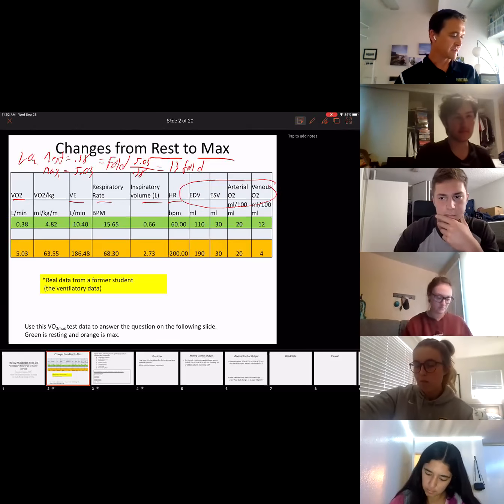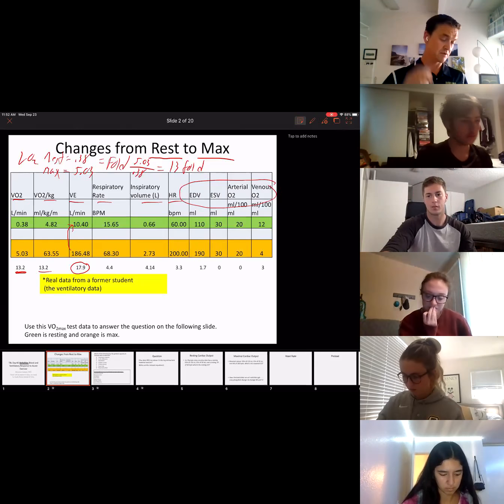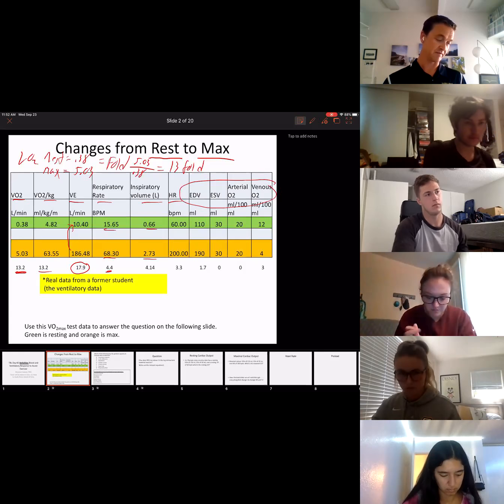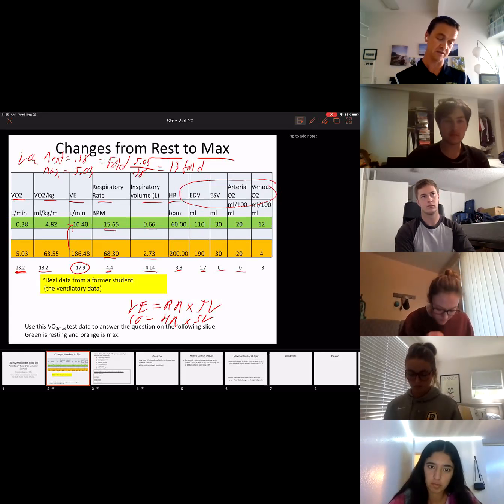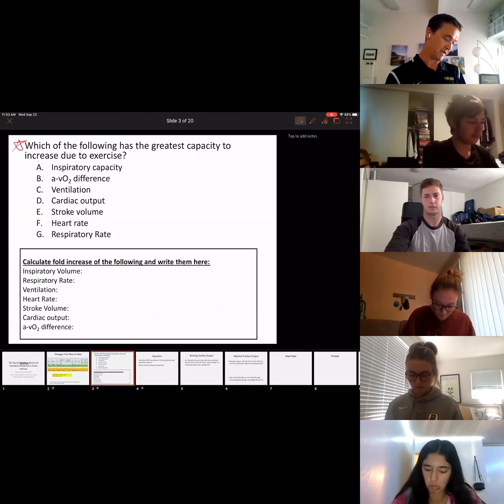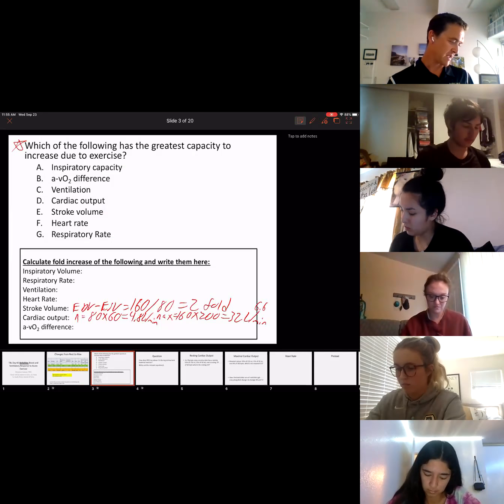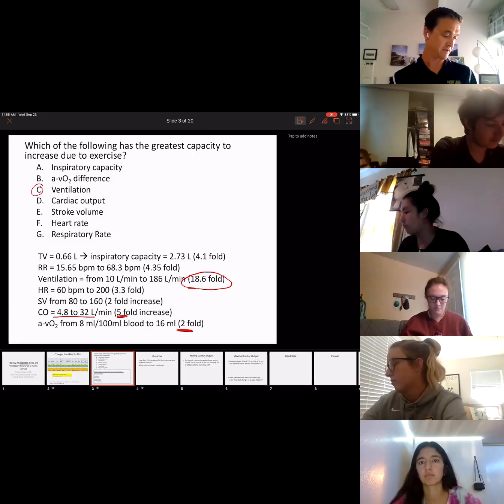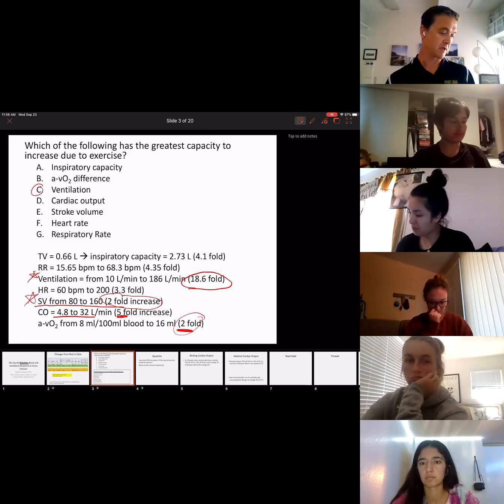KIN 3040 9 23 20